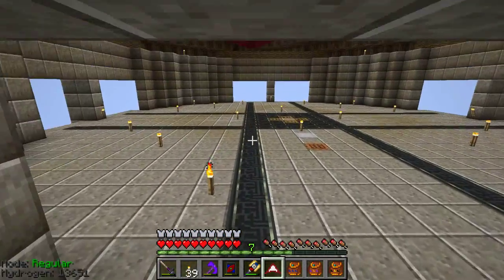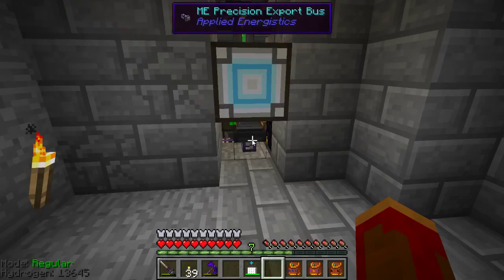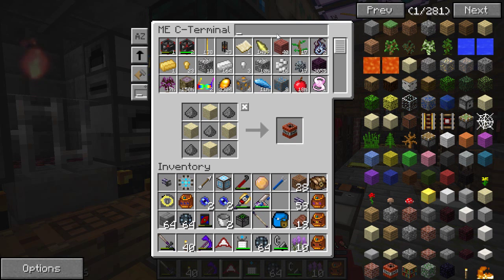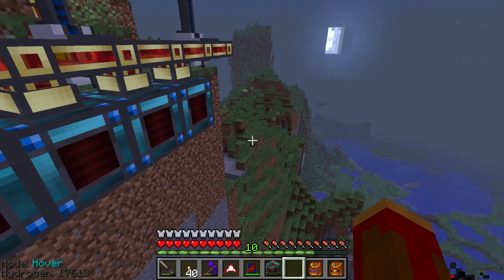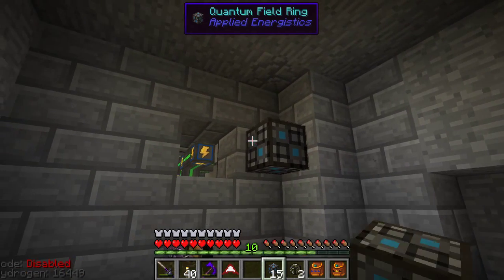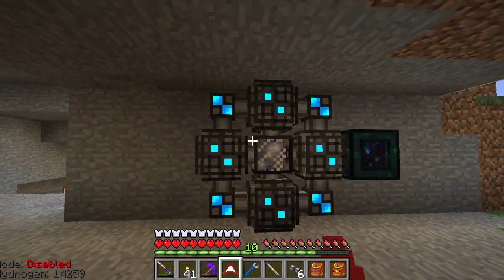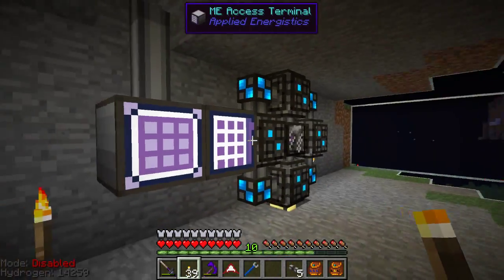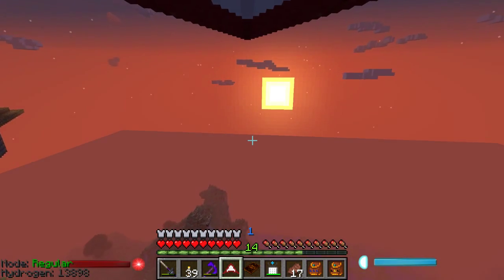Quantum Bridge to the Wizard's Peak - Ep 22 - Monkeypuzzling the Crack Pack - Modded Minecraft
Connecting all our stuff to the Wizard's Peak by extending our ME Network with a Quantum Network Bridge. This will make setting up Ars Magica (which we officiallly start at the end), and everything else, much easier.

That's right, I'm well into a new modded Minecraft series. I'm feeling strongly that the MindCrack CrackPack is going to be a good fit until at least 1.7. It's got most of the mods I want to master right now, plus a few infernal, roguelike, and deadly twists to keep things fun and challenging. And it's being kept well performing and balanced by a big pack of YouTubers and a large community. Finally, unlike my last custom mix, it's an official pack that you all can easily play too. So let's get cracking!